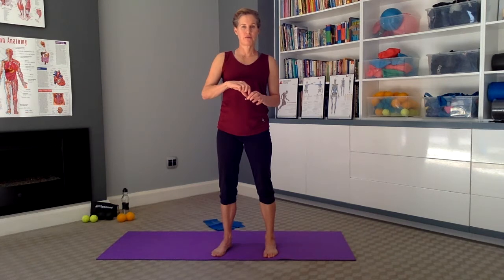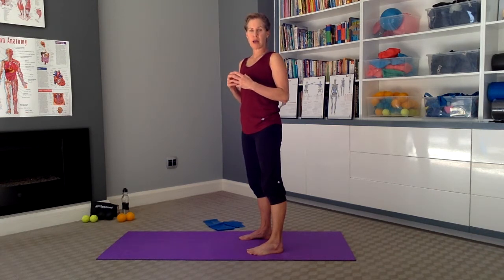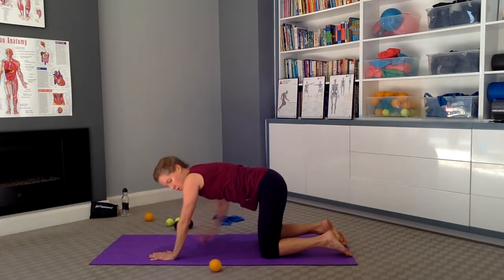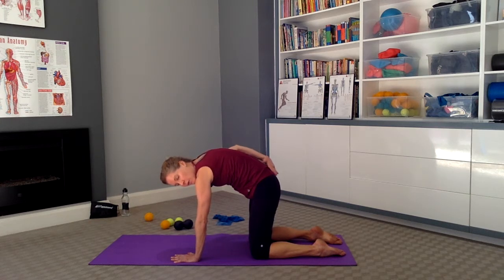Lower Back Pain Issues & Releases 21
Working with the Myofascial Peanut or Tennis Balls to Release the Lower Back and the Hip Flexors.